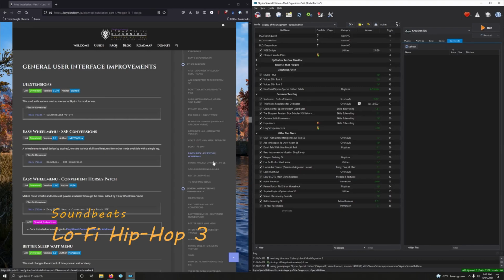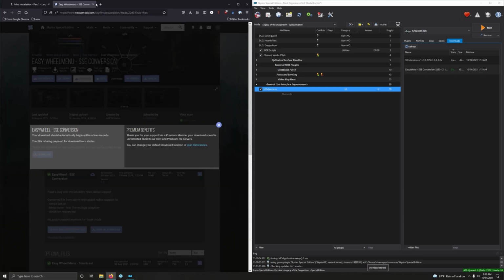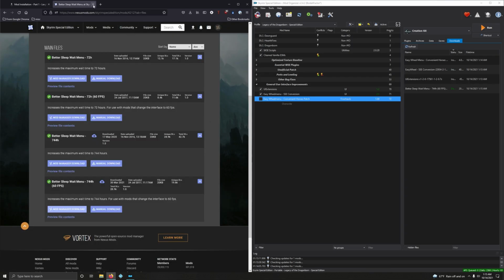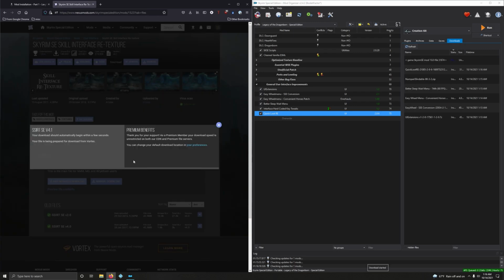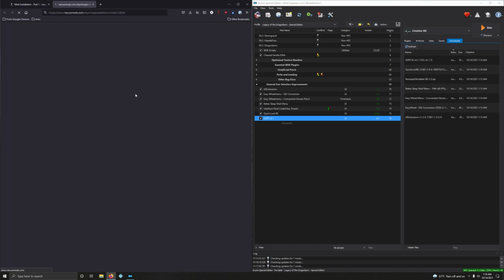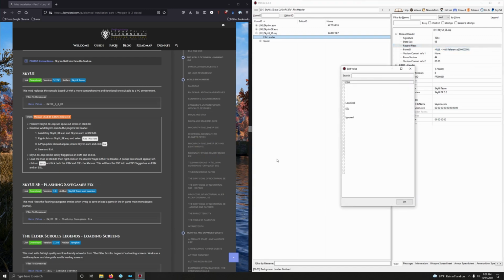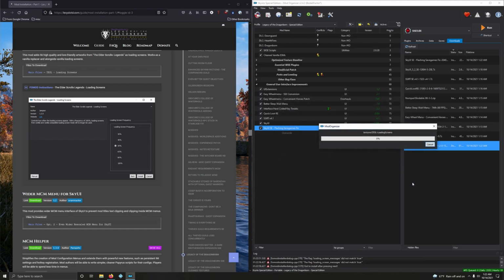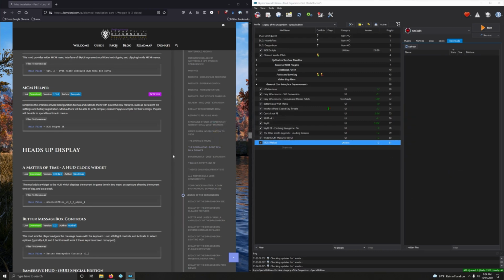20 General User Interface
In this video we install:
UIExtensions
Easy Wheelmenu - SSE Conversions
Easy Wheelmenu - Convenient Horses Patch
Better Sleep Wait Menu
Interface Hard Coded Key Tweaks
Quick Loot RE
Skyrim Skill Interface Re-Texture
SkyUI
SkyUI SE - Flashing Savegames Fix
The Elder Scrolls Legends - Loading Screens
Wider MCM Menu for SkyUI
MCM Helper